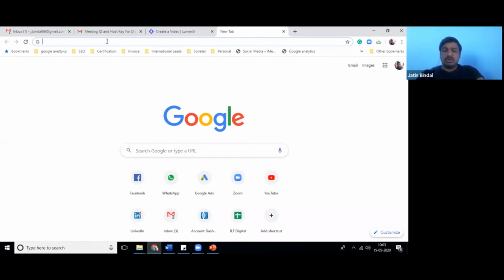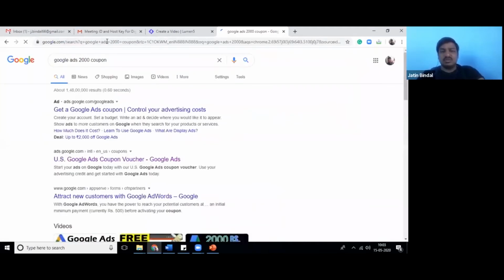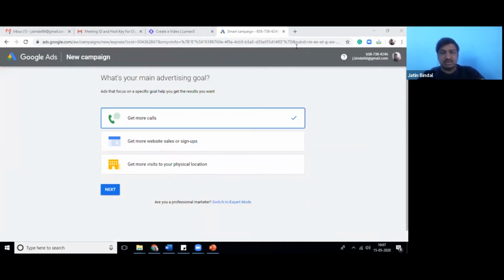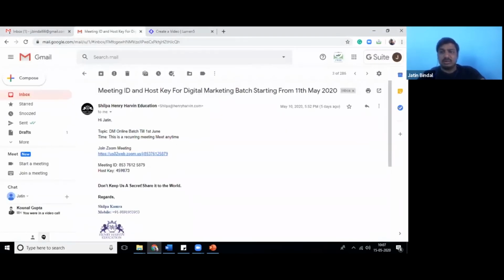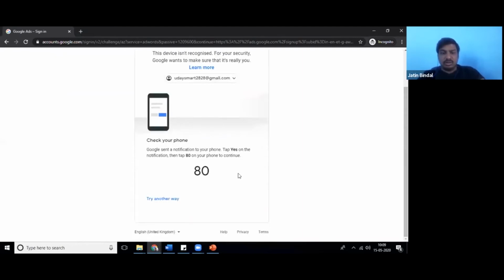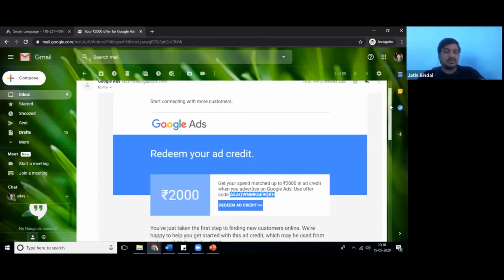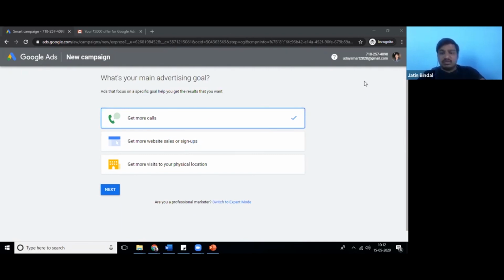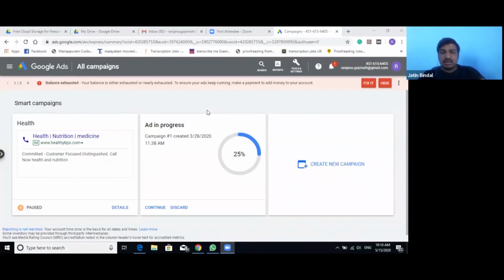Set Up Your First Google AdWords Campaign (Part-1) | Best Digital Marketing Tutorial For Beginners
This Henry Harvin video on “Set Up Your First Google AdWords Campaign”   is a complete Set Up Your First Google AdWords Campaign tutorial for beginners who want to learn Set Up Your First Google AdWords Campaign. Here you learn all about Set Up Your First Google AdWords Campaign.
A set of ad groups (ads, keywords, and bids) that share a budget, location targeting, and other settings. Campaigns are often used to organize categories of products or services that you offer. Your Google Ads account can have one or many ad campaigns running.
On the left-side menu, click Campaigns.
Click the plus button , then select New campaign.
Select the goals for your campaign.
If none of the goals fit what you're looking for, select Create a campaign without a goal's guidance.

𝐀𝐛𝐨𝐮𝐭 𝐭𝐡𝐞 𝐂𝐨𝐮𝐫𝐬𝐞:
32 hours of Live Virtual Classroom session are quite feasible for all the aspirants looking forward to learning and upgrading their Digital Marketing skills.

🔴Key Features:
✅  Recognised Certification
✅  Integrated Curriculum